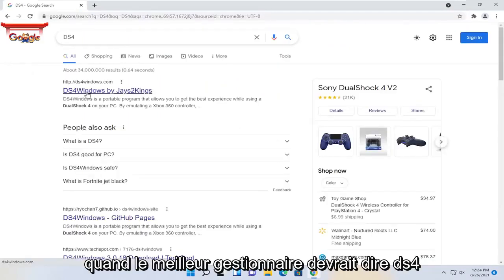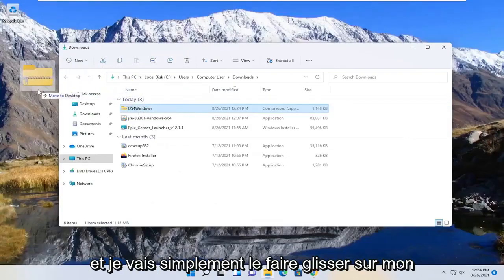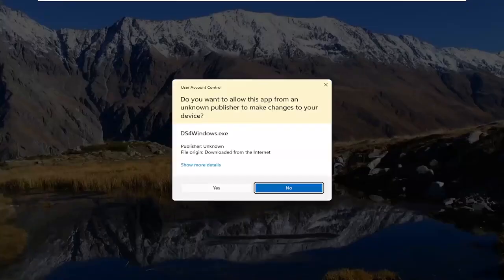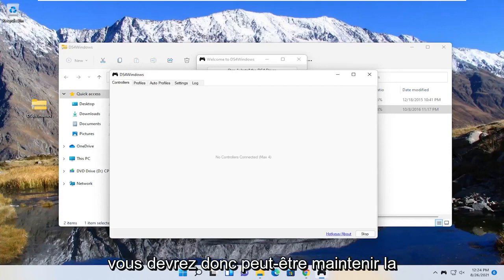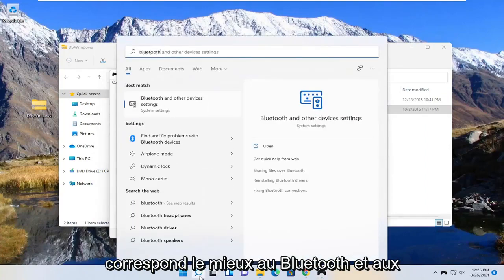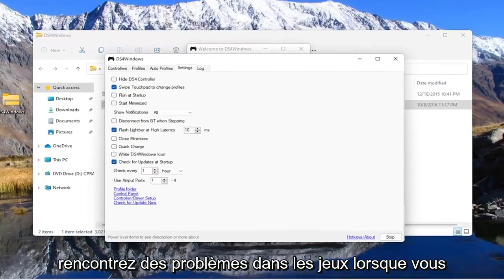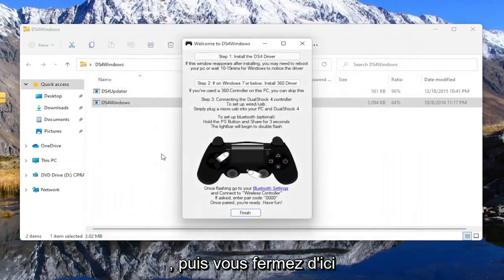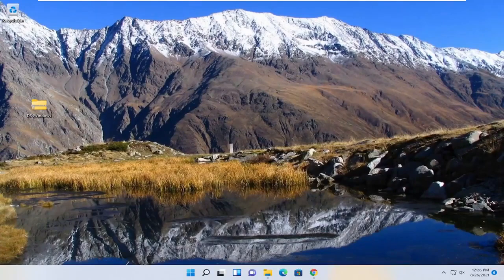[Meilleures solutions] Correction de DS4Windows ne détectant pas le contrôleur sous Windows 11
DS4Windows ne détecte pas le correctif du contrôleur dans Windows 11 [Tutoriel]

DS4 Windows est un outil qui émule le contrôleur Dual Shock 4 de Sony en tant que contrôleur XBOX vous permettant de jouer à des jeux PC sur le système d'exploitation Windows. Avec les dernières mises à jour de Windows 11, la majorité des utilisateurs ont rencontré un problème avec DS4 Windows car leurs contrôleurs DS4 ne peuvent pas se connecter à leurs PC/ordinateurs portables. Il arrive généralement avec l'erreur "Aucun contrôleur connecté (Max 4)" et ne disparaît pas même après avoir reconnecté le contrôleur DS4 avec un PC/ordinateur portable.

DS4 Windows émule le contrôleur Dual Shock 4 en tant que contrôleur Xbox. Cela vous permet de jouer à des jeux PC en utilisant Windows.

ds4windows ne détecte pas la manette ps4 windows 11
ds4windows ne détecte pas le contrôleur pro
ds4windows ne détecte pas le contrôleur de commutateur
ds4windows ne détecte pas le contrôleur filaire
ds4windows ne détecte pas le contrôleur windows 11

Le contrôleur n'est soudainement plus reconnu par le DS4Windows et le changement de ports USB entraîne une nouvelle reconnaissance, mais peut être sujet au même problème. Il est unique pour chaque contrôleur et port USB, mais il est conservé par les redémarrages.

Ce didacticiel s'appliquera aux ordinateurs, ordinateurs portables, ordinateurs de bureau et tablettes exécutant le système d'exploitation Windows 11 (famille, professionnel, entreprise, éducation) de tous les fabricants de matériel pris en charge, tels que Dell, HP, Acer, Asus, Toshiba, Lenovo, Samsung et Huawei.